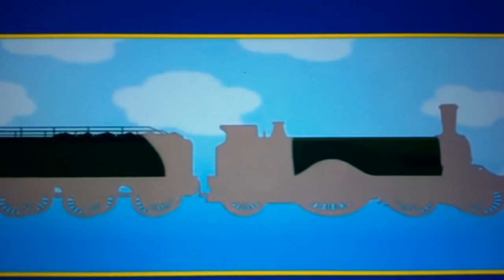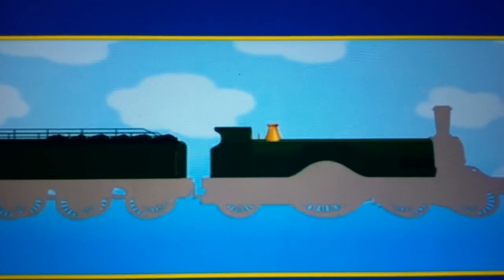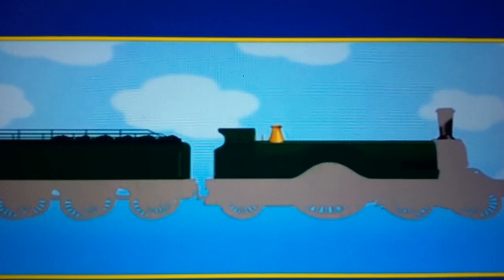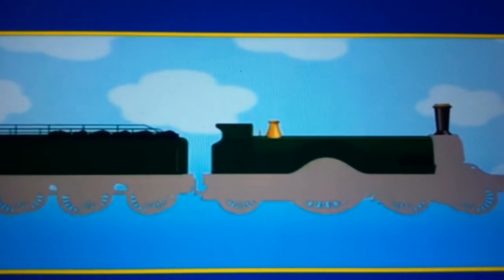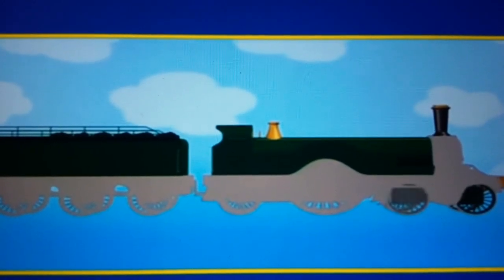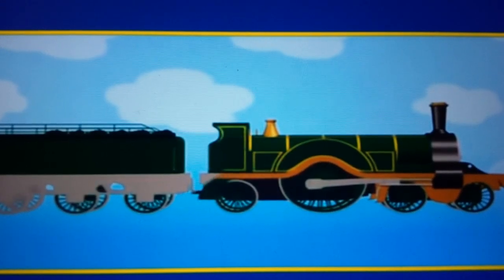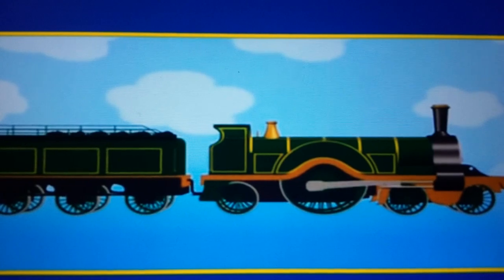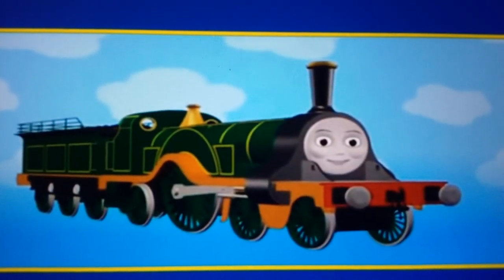Thomas and friends guess the engine Emily